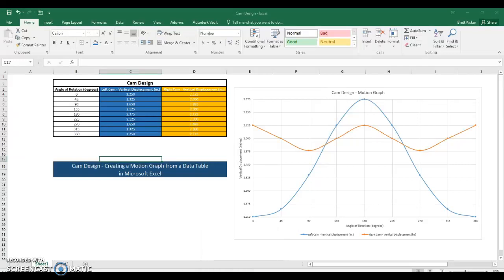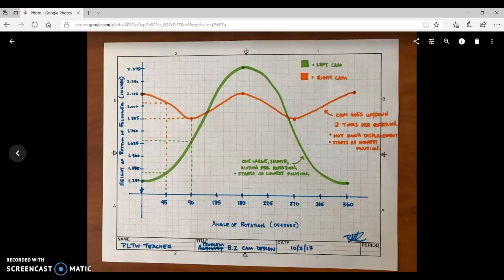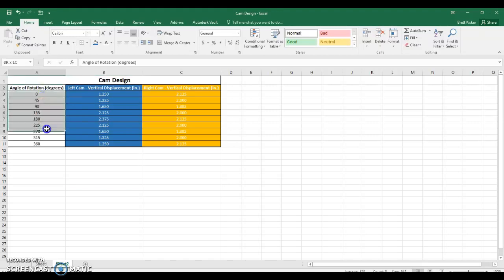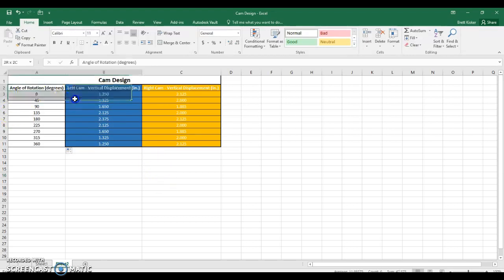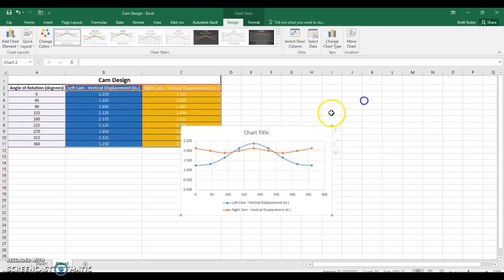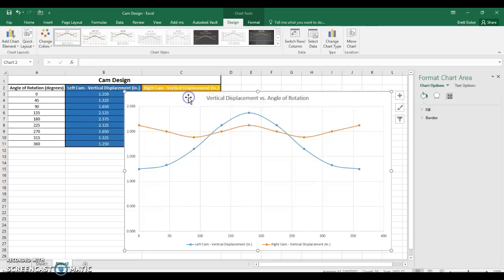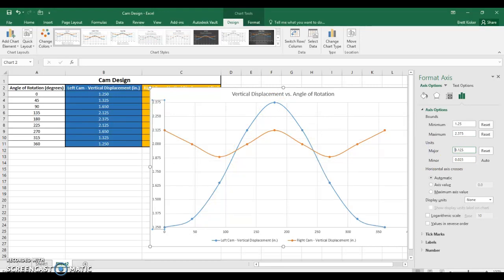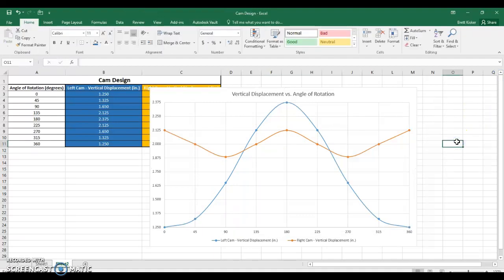PLTW IED - Cam Design - Creating a Motion Graph using Excel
For IED OCT: In this video, I walk through the steps needed to take your hand-drawn motion graph and create a cleaned up version using Microsoft Excel. This is an optional step of the design process, but incorporating spreadsheets into activities is always a positive for the engineering classroom.